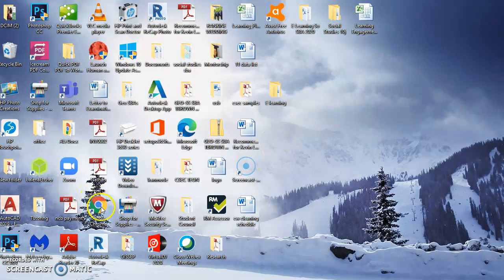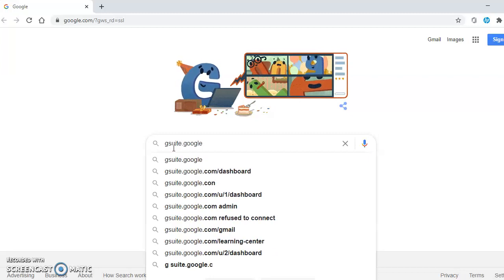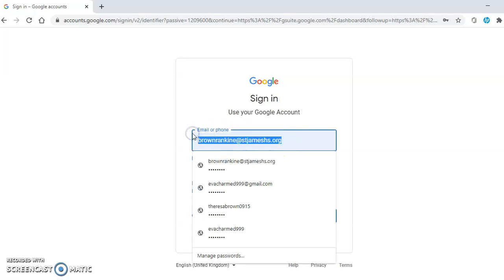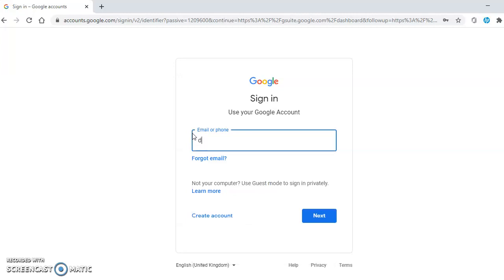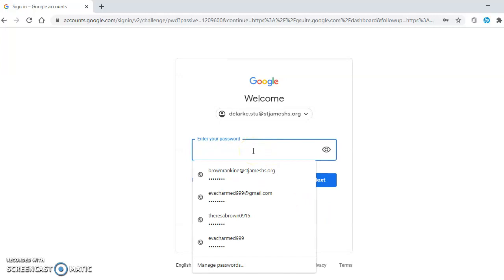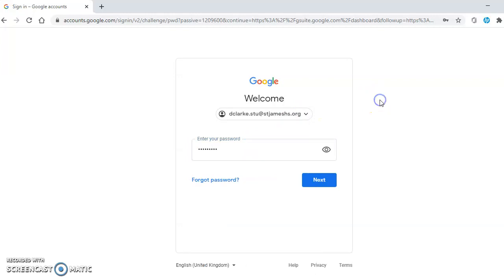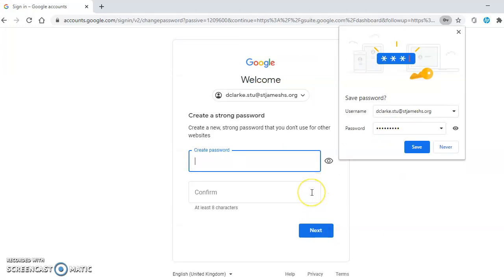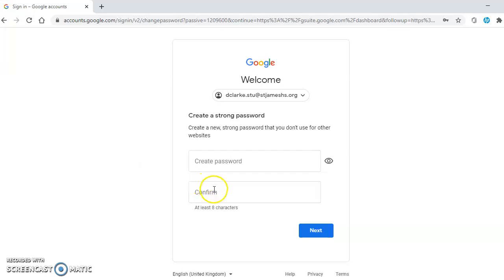Signing in to gsuite